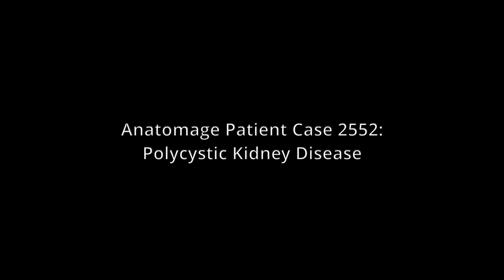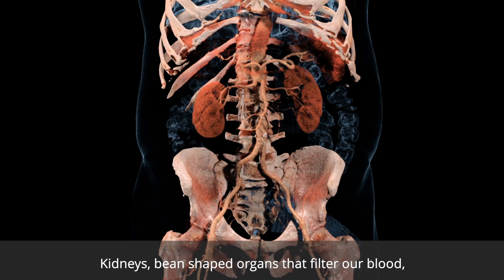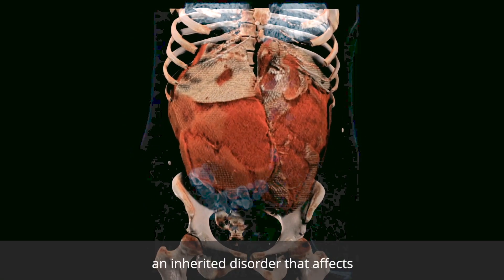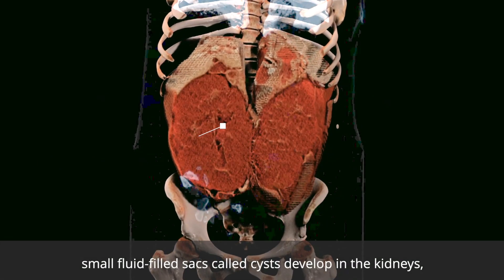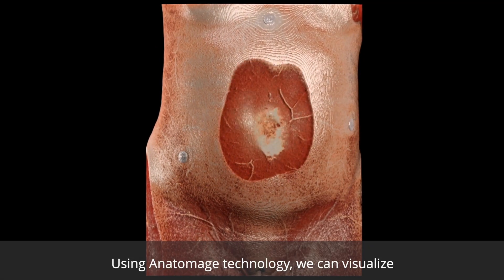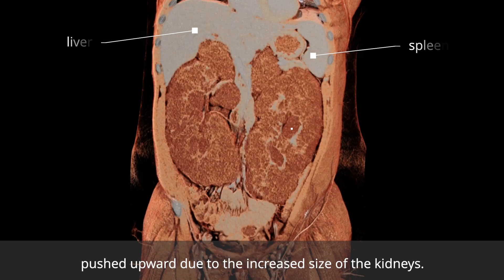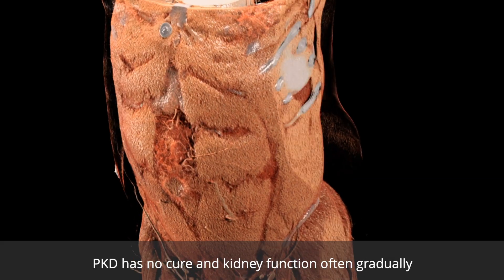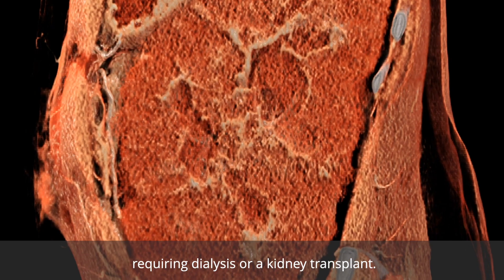Anatomage Table Patient Case 2552 - Polycystic Kidney Disease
Polycystic Kidney Disease (PKD) is an inherited disorder that affects approximately one out of a thousand people, or 12 million people worldwide. While healthy kidneys measure 12cm long, kidneys from people affected with PKD can increase to the length of a football. This case and many more are available on the Anatomage Table.

Also features Case #658 to demonstrate normal kidneys.